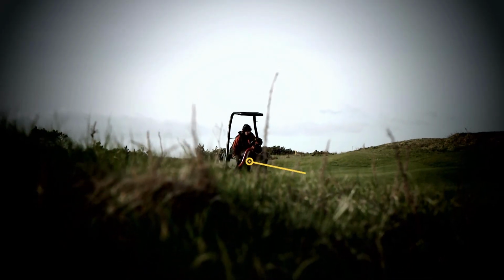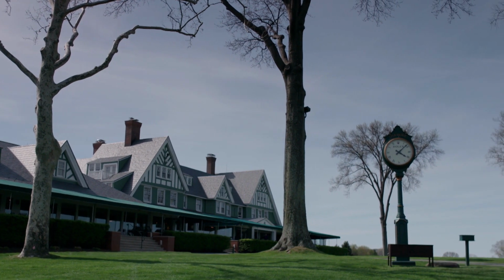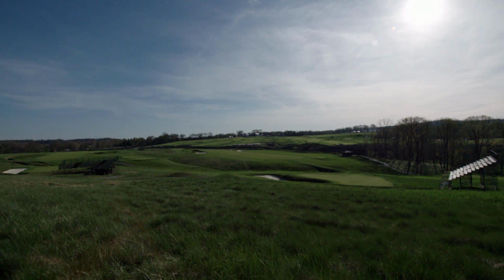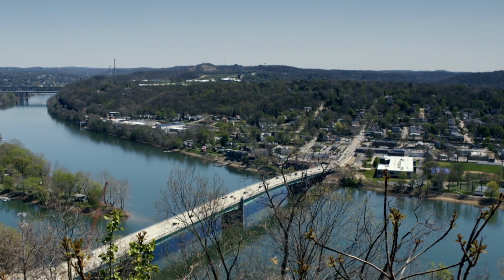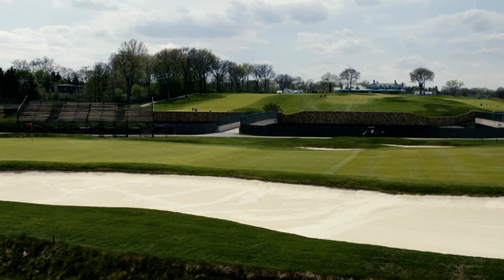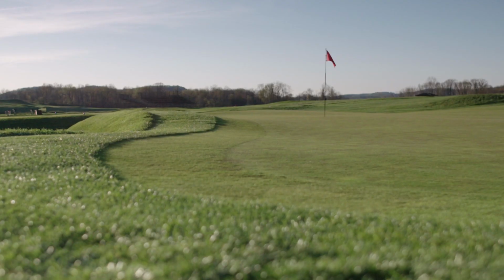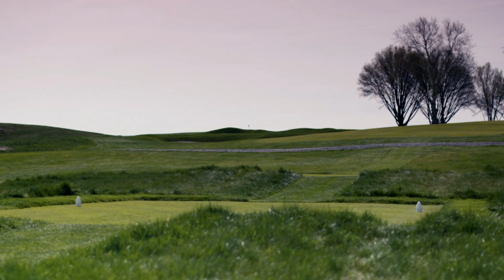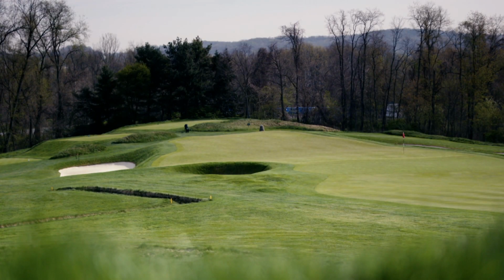Behind the scenes as Oakmont gears up to host the U.S. Open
Behind the scenes at Oakmont, host course for the forthcoming U.S. Open and one which is widely regarded as one of the toughest in the whole of the USA, where Jordan Spieth will be defending his title